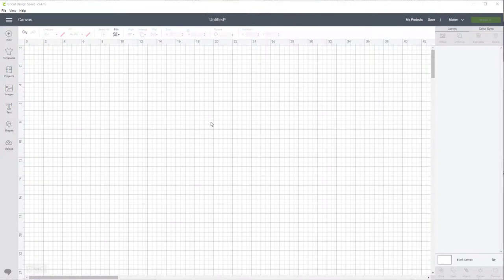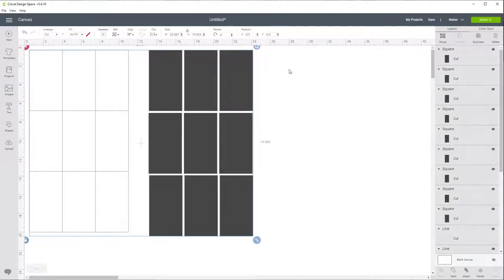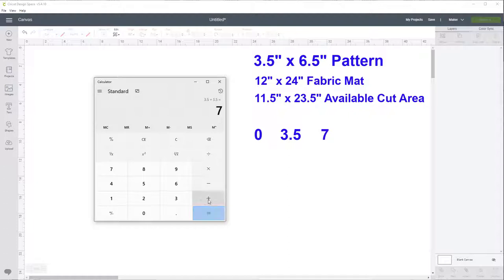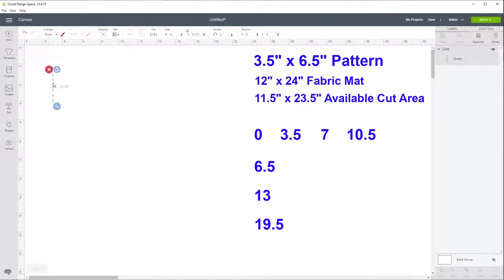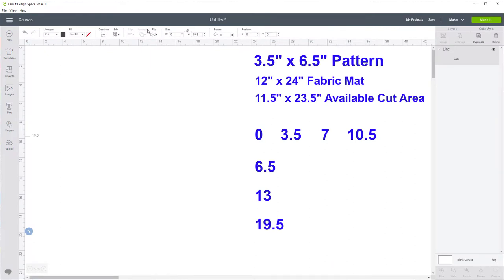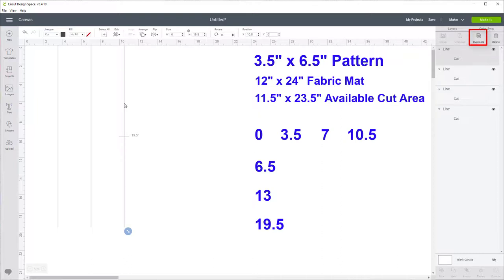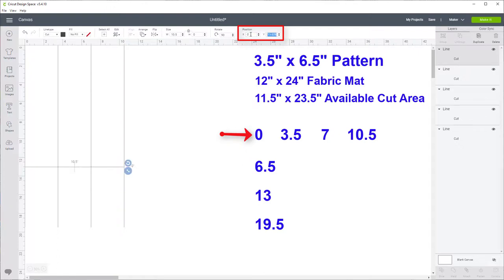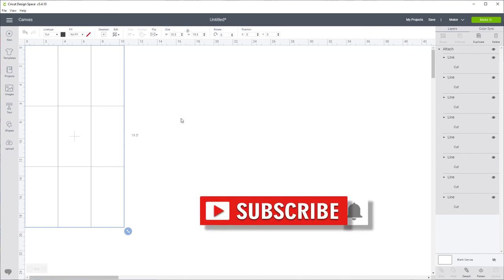Making a Quilt Pattern in Cricut Design Space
This video will demonstrate how to create quilt patterns in Cricut Design Space. Although the video is for quilts you could use this technique to create any kind of square or rectangles where you want to cut only one line between two rectangles. This saves time and material.